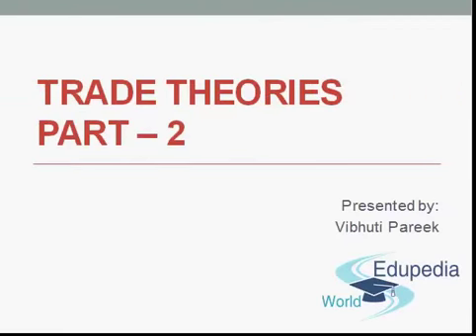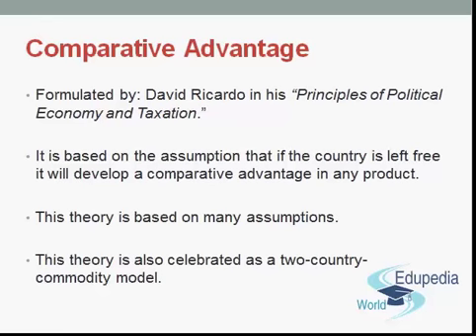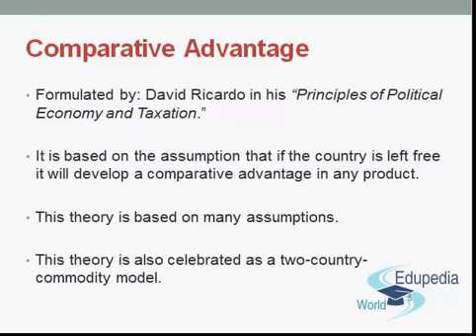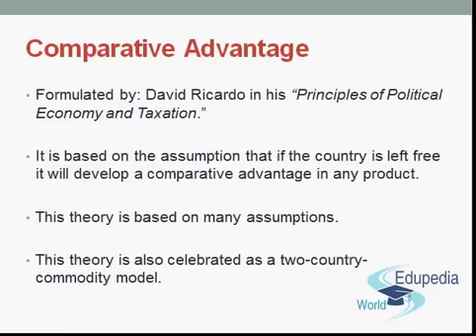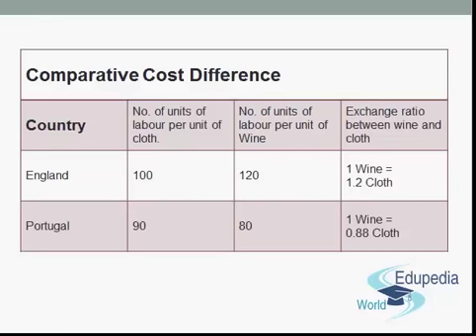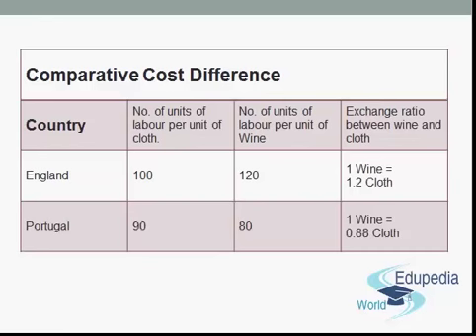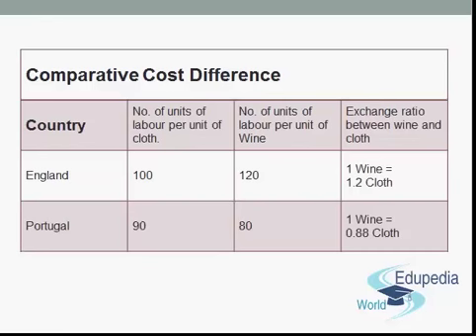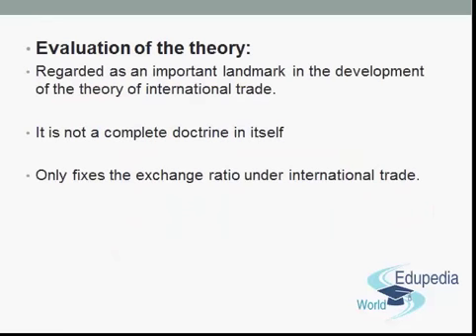International Marketing : Trade Theory | Comparative Cost theory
Management  International Marketing

Trade Theories 2,
00:05 - 06:40,
Comparative cost advantage theory,
David Ricardio,
Describing the theory comparative cost advantages,
Assumption on which David Ricardio theory was based,
Two Country Two Commodity model of David Ricardo theory,
Example of Two Country Two Commodity model,
Rate of Exchange in comparative advantage,
06:45 - 09:45,
Evaluation on which the David Ricardio theory was based,
Important landmark in development of theory of international trade,
09:47 - 13:10,
Opportunity Cost Theory:
Drawback of David Ricardio based theory,
Gottfried Haberler theory,
Restating Comparative Cost theory as Opportunity Cost Theory,
Opportunity cost theory is refining of the Comparative Cost Theory,
13:15 - 16:54
Differentiating Absolute Cost Theory And Comparative Advantage Theory,
Trade is not mutually beneficial in both theory,
Robert Torrens in 1815 first described Comparative advantages,